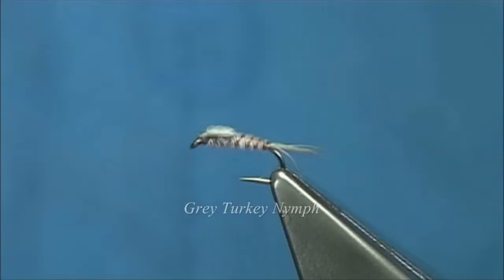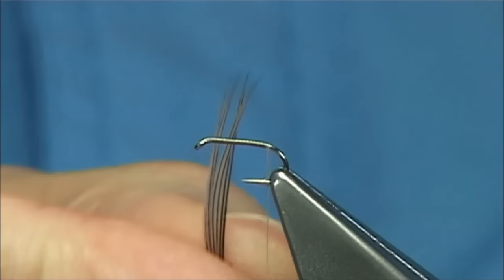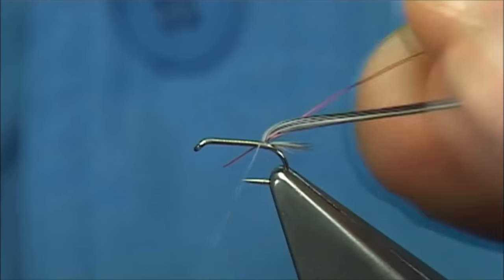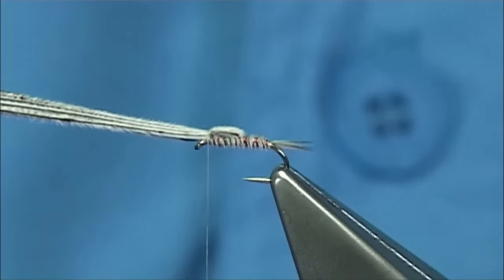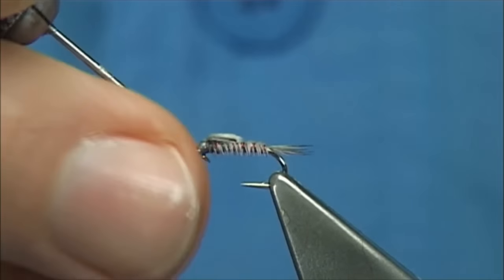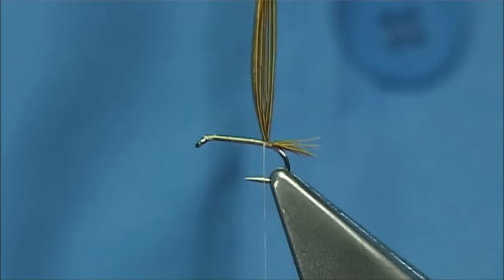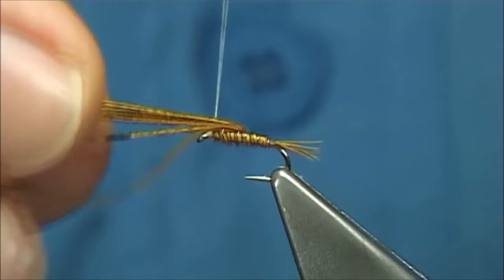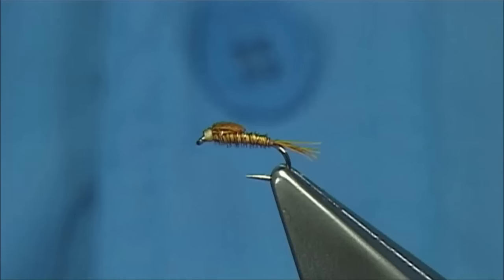Tying a Grey Turkey & Pheasant Tail Nymph with Davie McPhail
Materials Used;

Thread, Uni-8/0 Grey
Rib, Extra Small Red Wire
Tail, Body and Thorax Cover, Natural or Dyed Grey Turkey